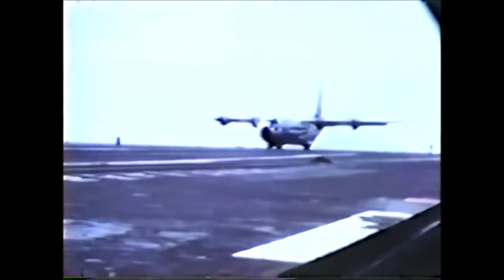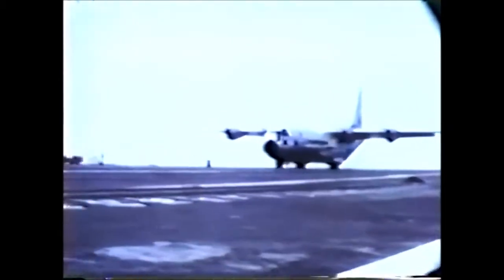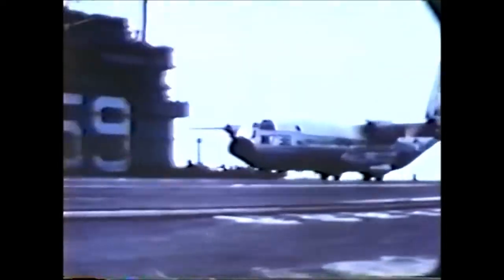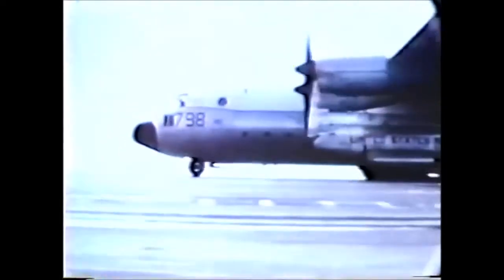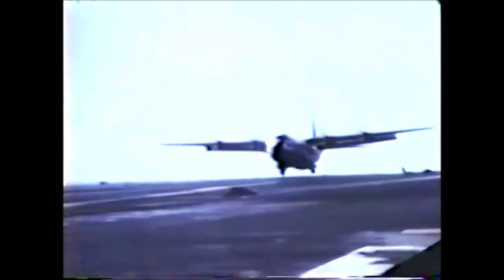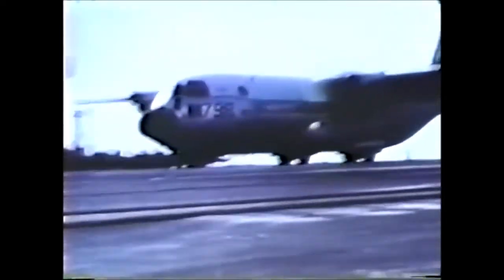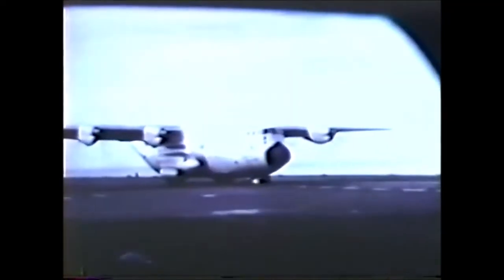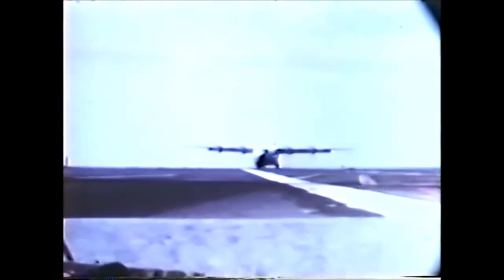USMC KC-130F Hercules tests on USS Forrestal (CV-59)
During October and November 1963, a US Marine Corps KC-130F Hercules (BuNo 149798), loaned to the U.S. Naval Air Test Center, made 29 touch-and-go landings, 21 unarrested full-stop landings and 21 unassisted take-offs on Forrestal at a number of different weights.
excerpts from 1974 US Navy documentary "Wings of Eagles Wings of Gold" and Lockheed video "On deck with the Hercules"